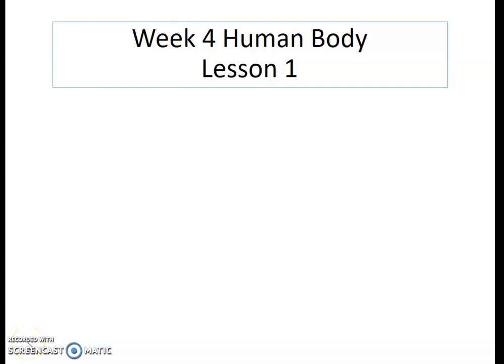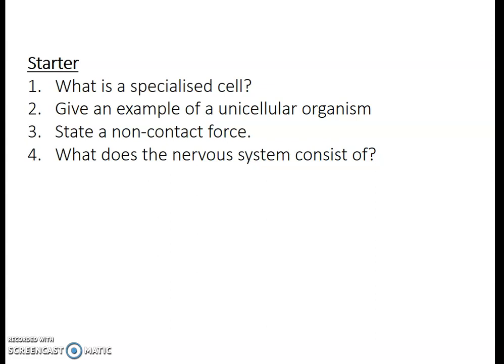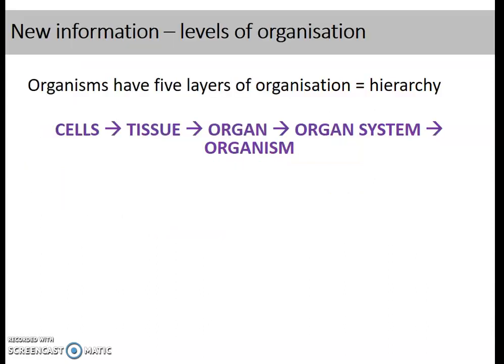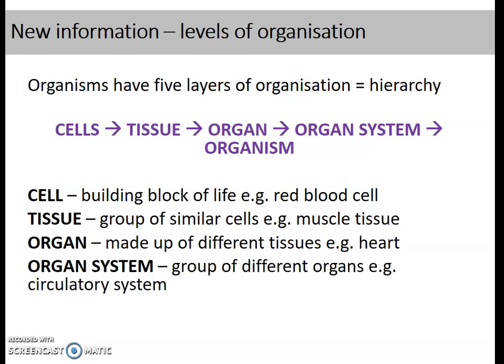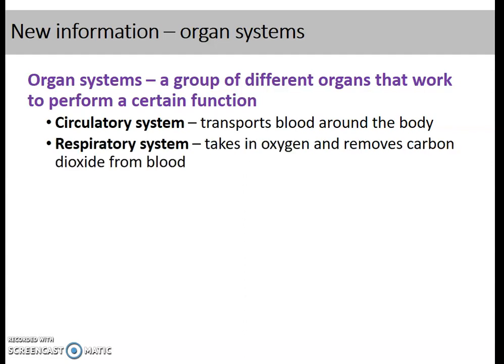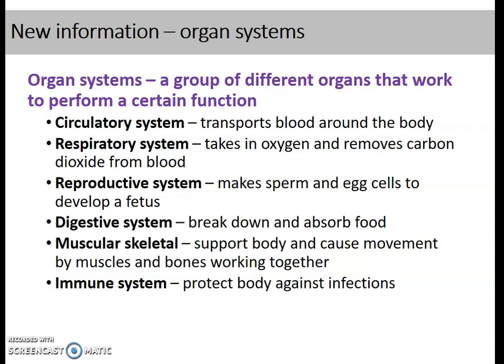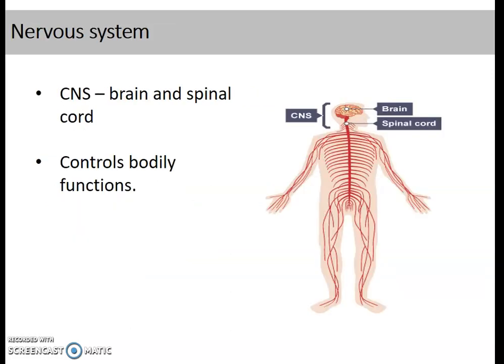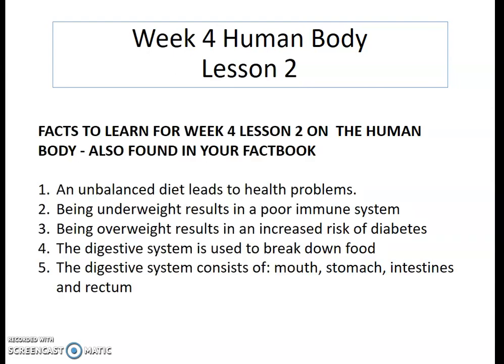Science Week 4 Lesson 1 Human Body